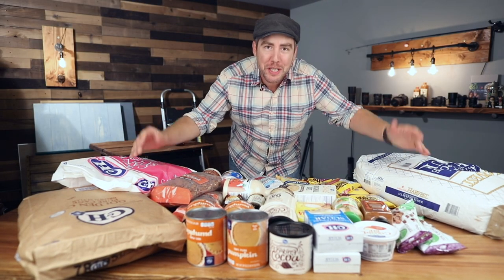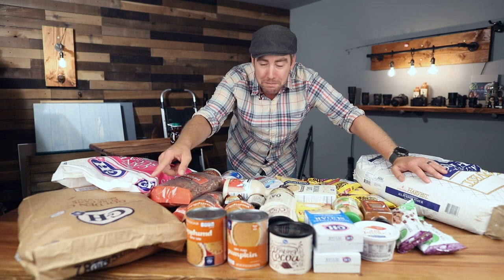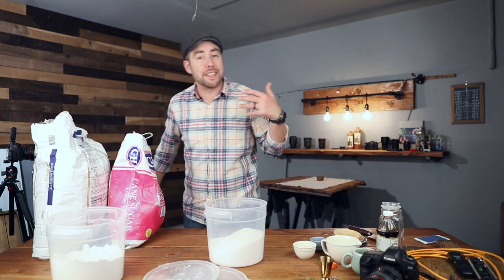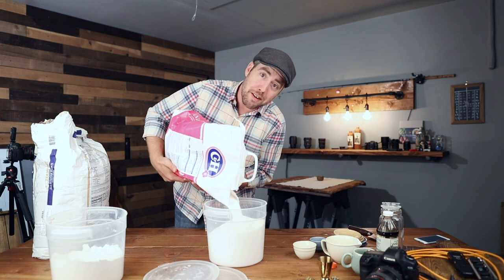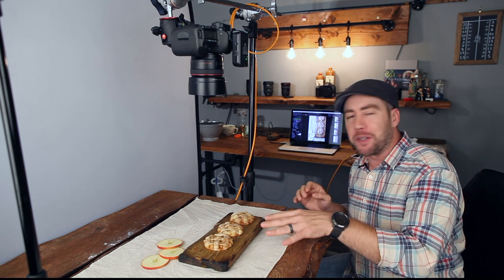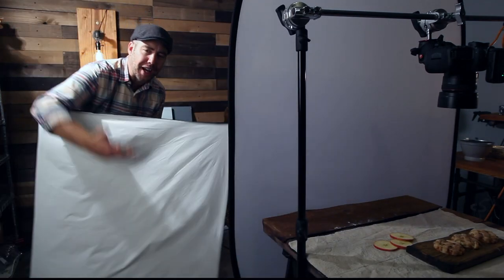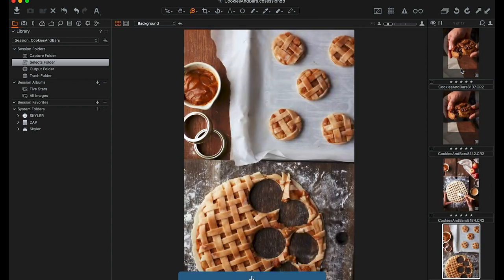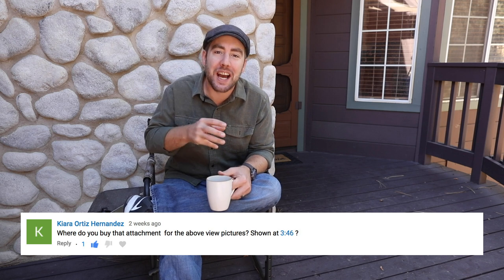Make Your Food Photography Shoots Painless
From start to finish these are my tips and tricks for working through a food photography shoot of any size.